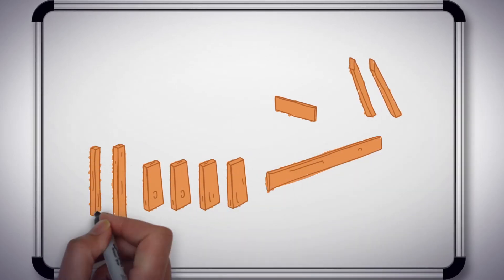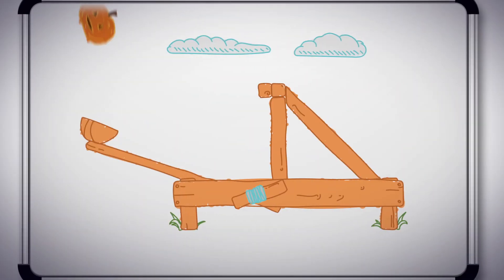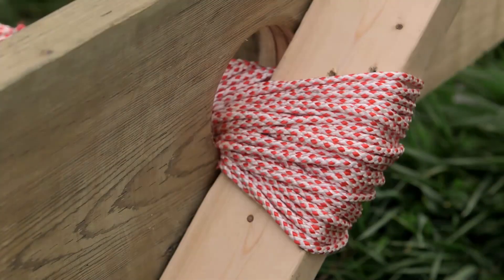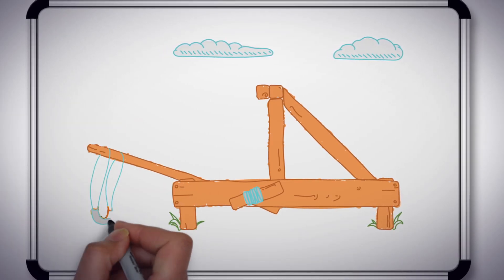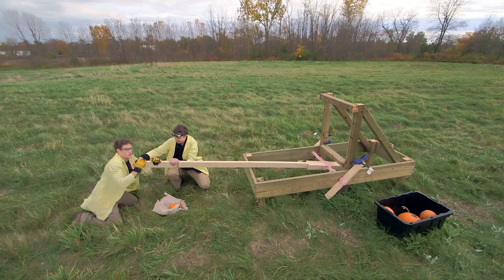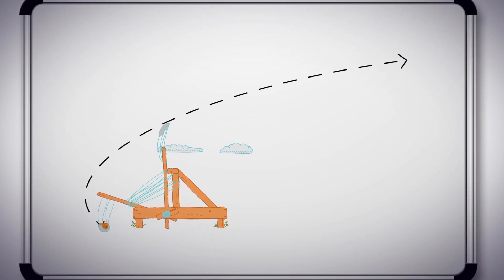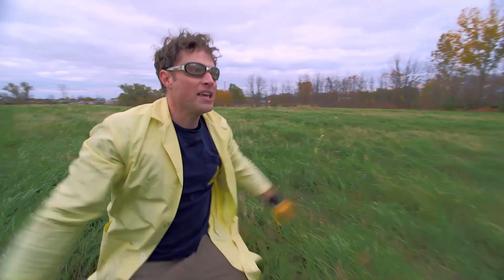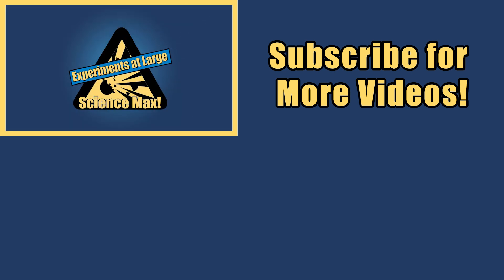Science Max | Catapult | Maxed Out Experiments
It's time to take the mini catapult experiment and make it HUGE in this Maxed Out Experiment!